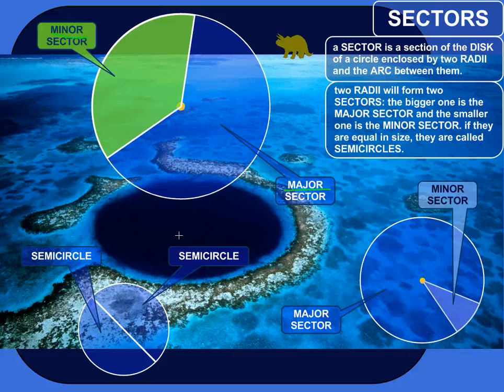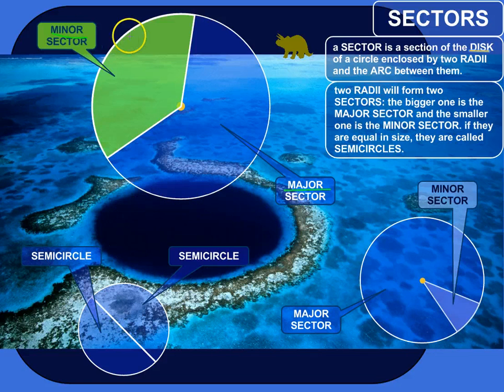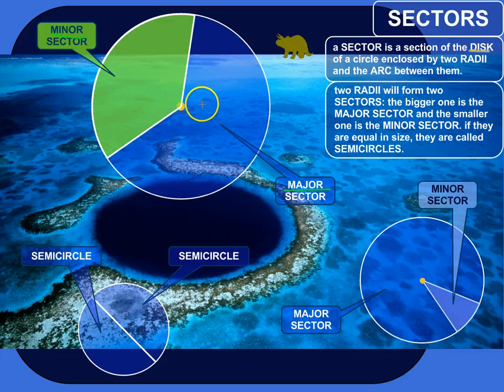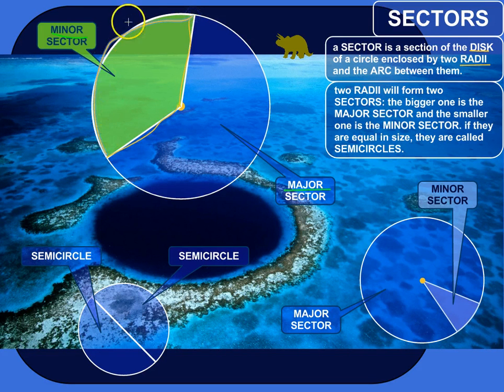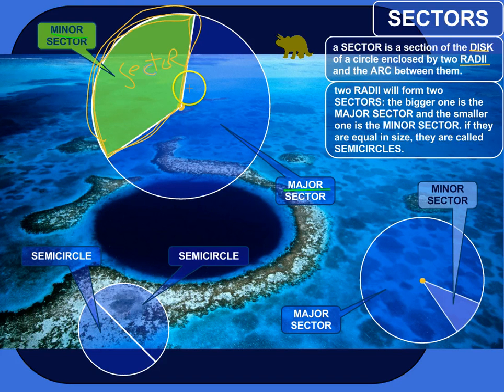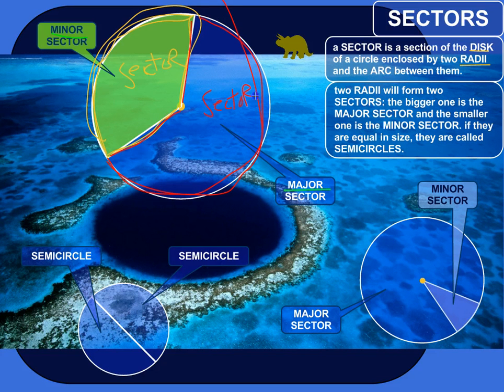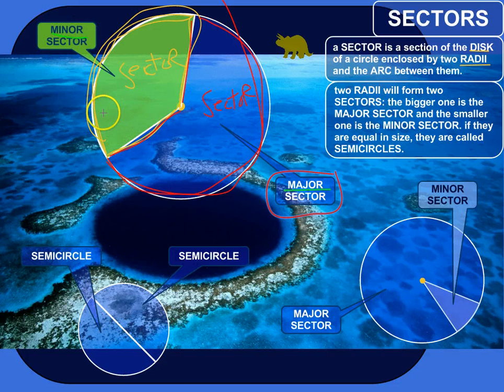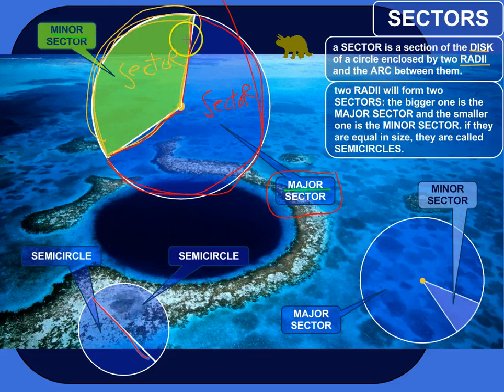What a Sector of a Circle Is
This is what the concept of a "sector" is, as it relates to circles!